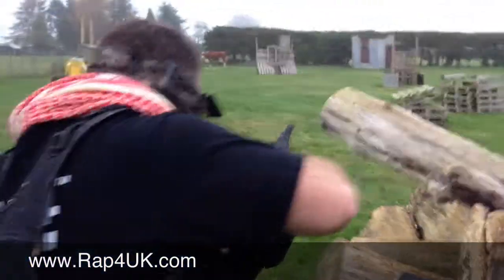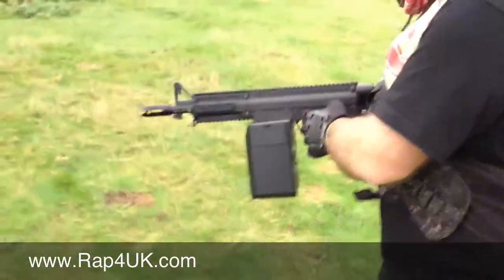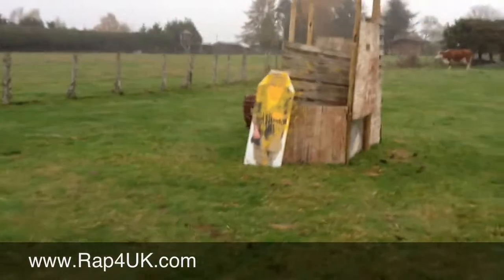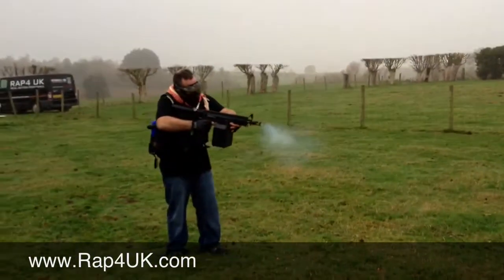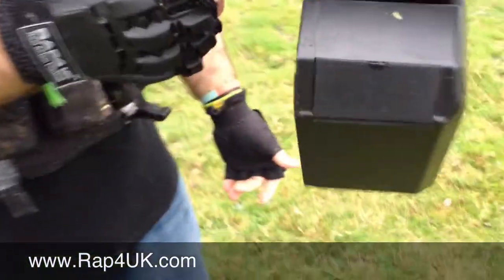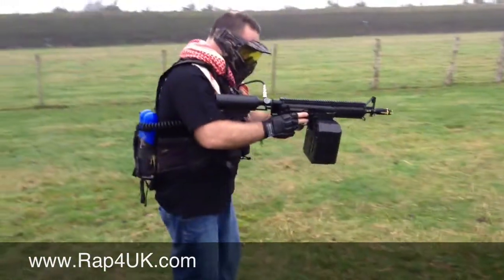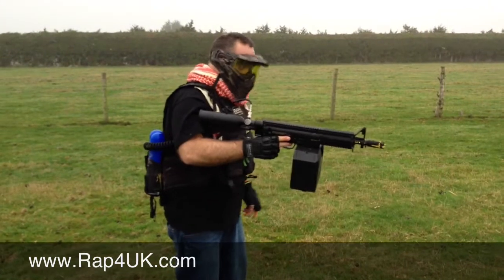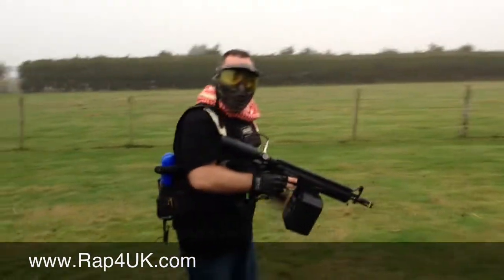Live Demo Of The Rap4 Box Mag